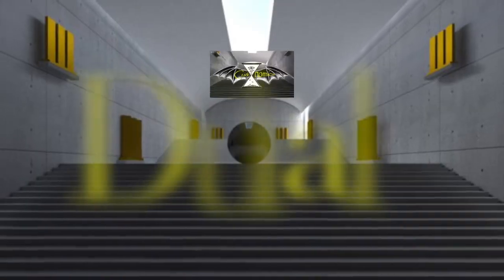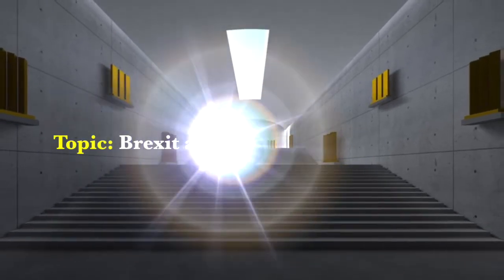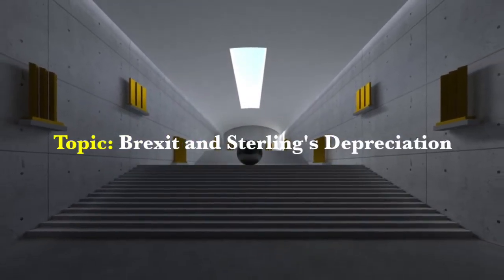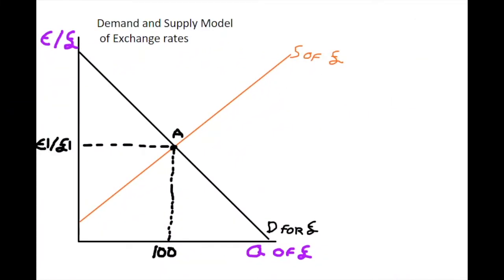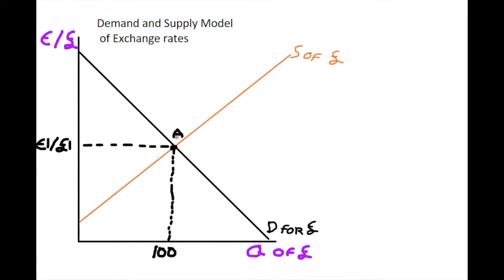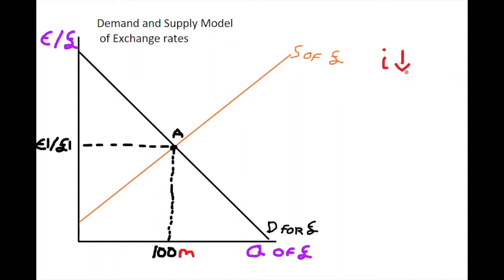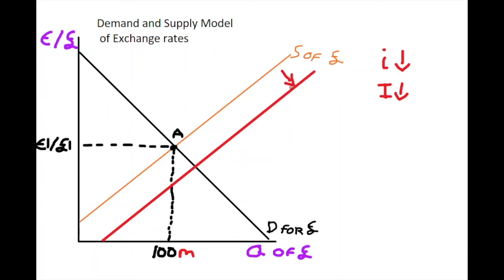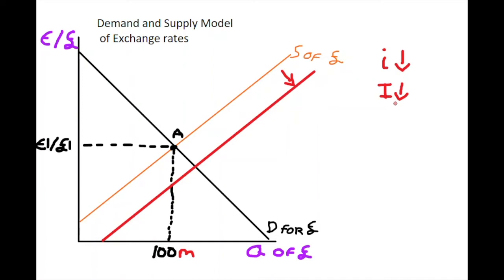8.5 Brexit and Sterling's Depreciation